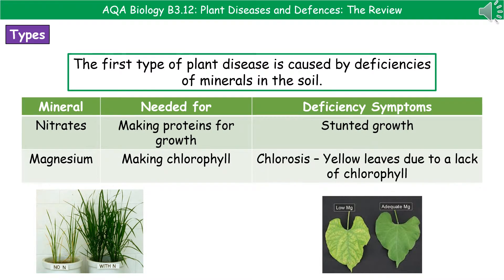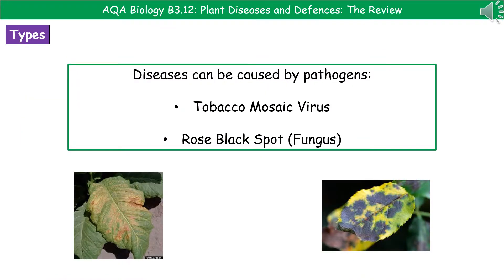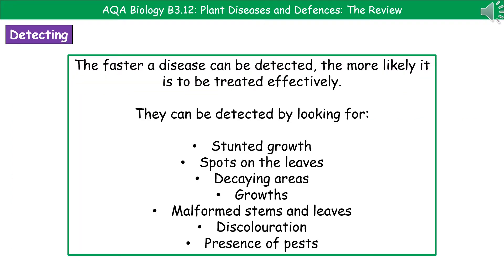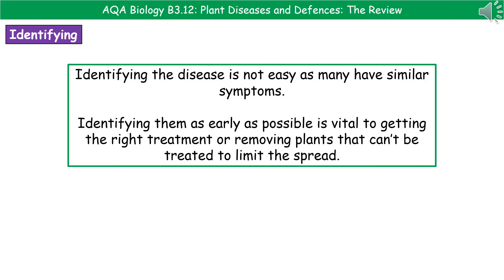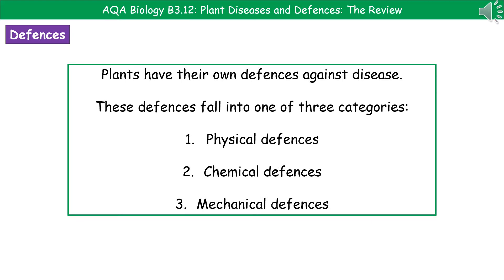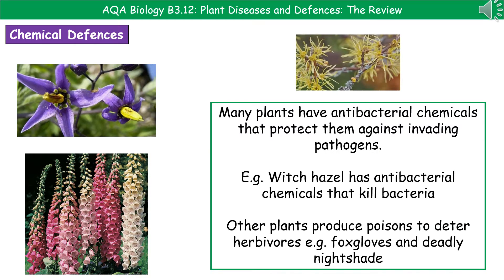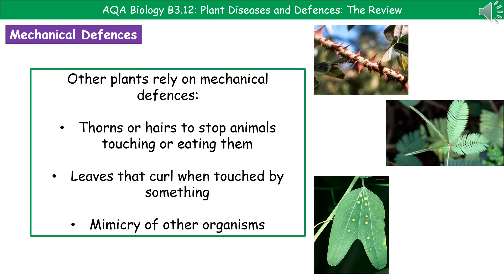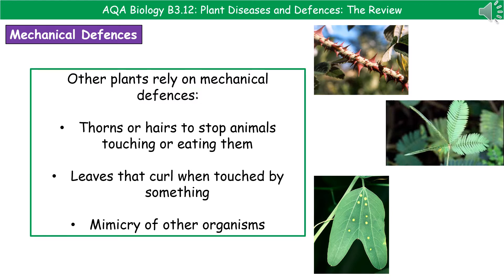AQA Biology B3.12 - Plant Diseases and Defences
AQA (9-1) revision video for Biology on B3 – Plant Diseases and Defences for the higher tier.